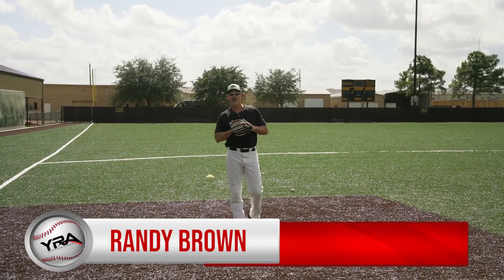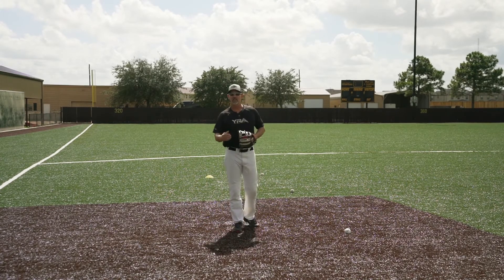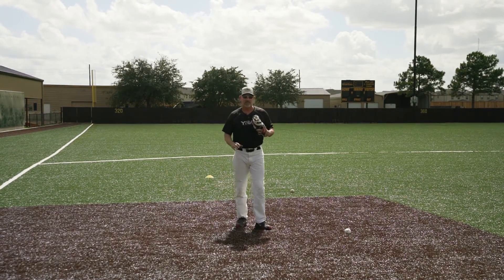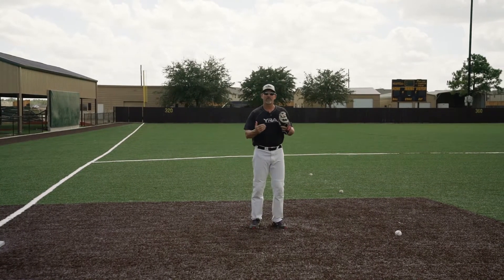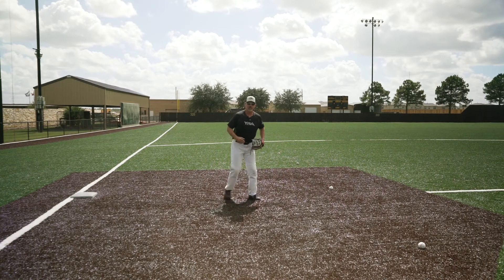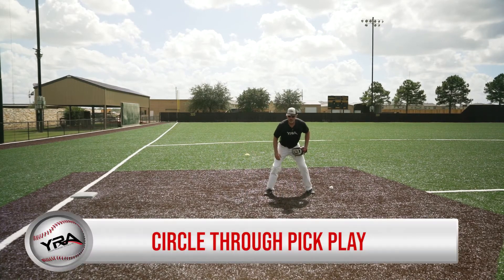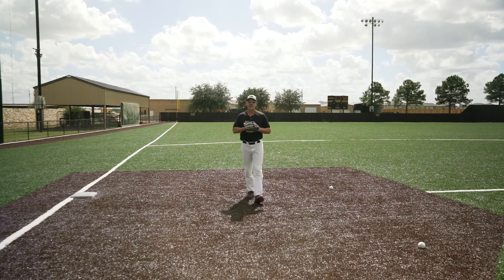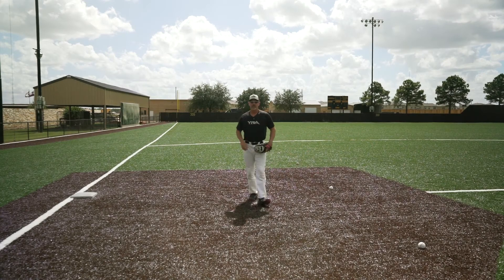Baseball: 3rd Base Fielding- Introduction to third base